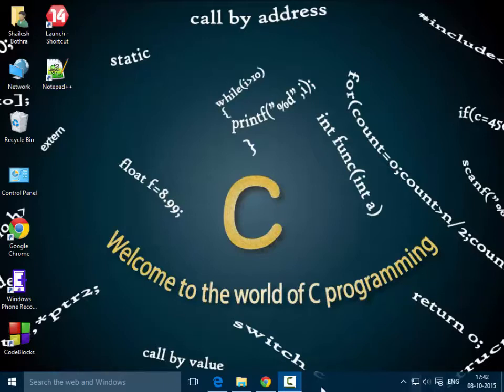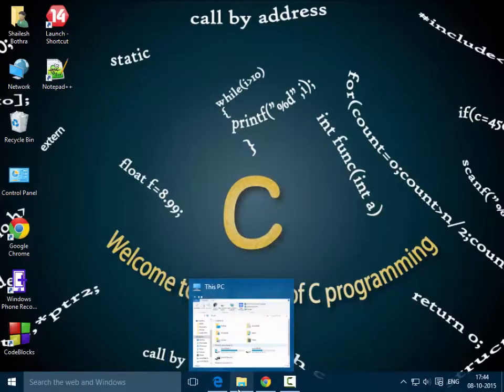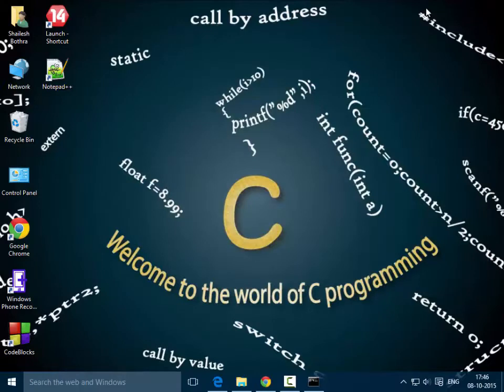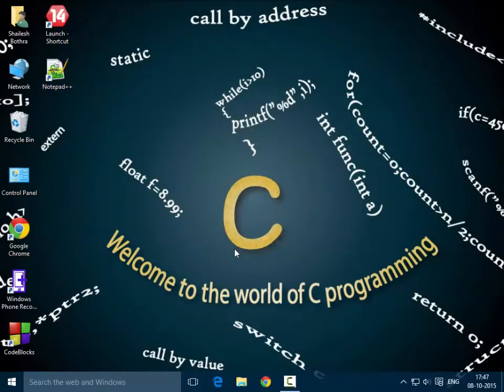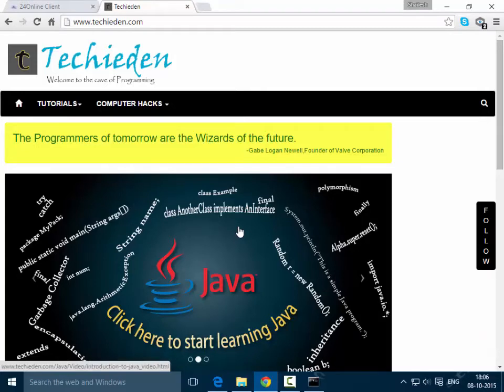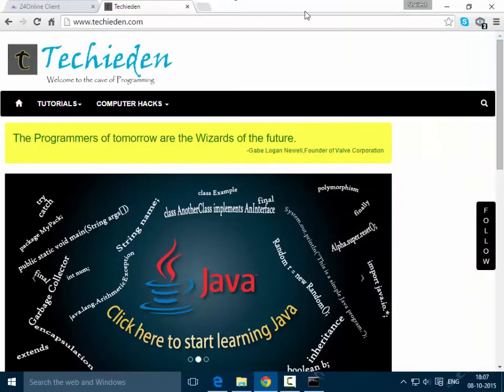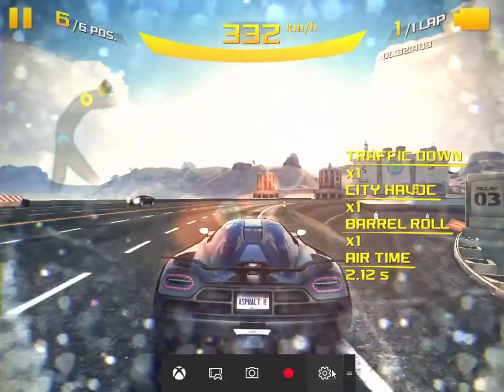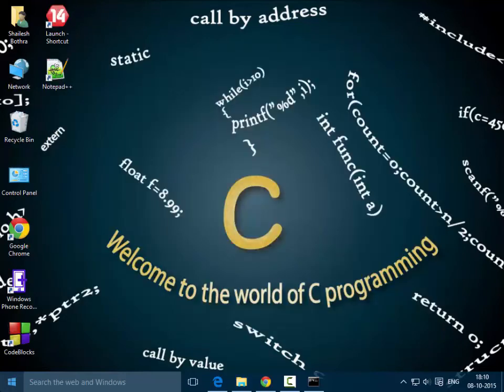Windows 10 Shortcut Keys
Windows 10 has introduced some interesting new features and thus a lot of new shortcut key combinations. So lets see a few of the new shortcut keys along with some of the most commonly used old ones.